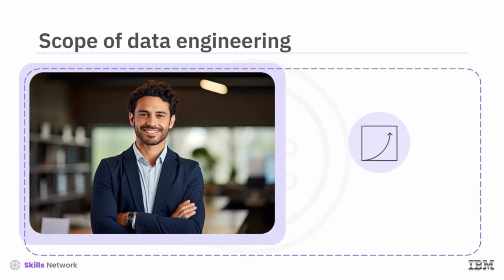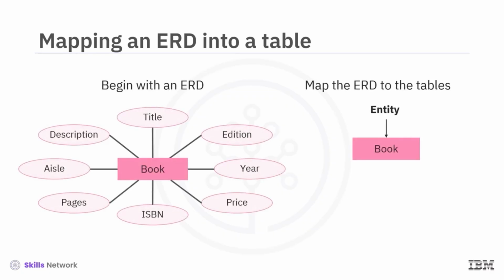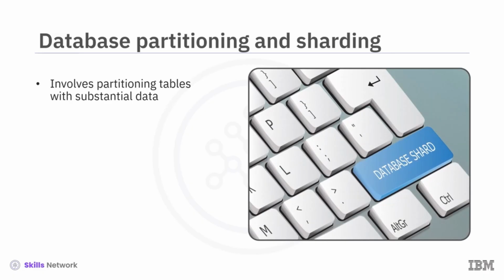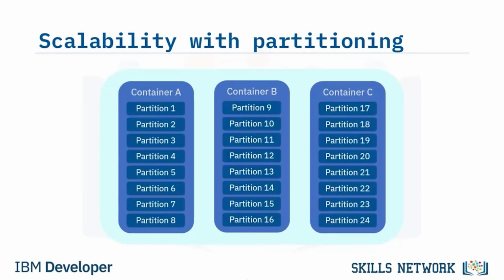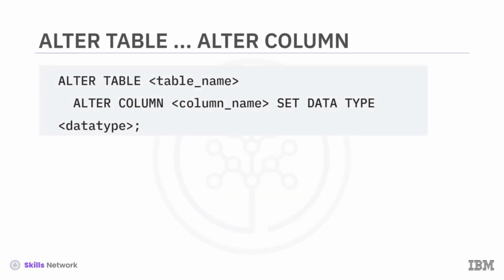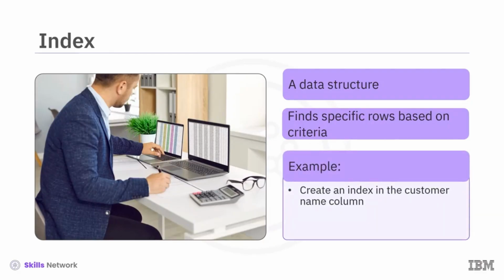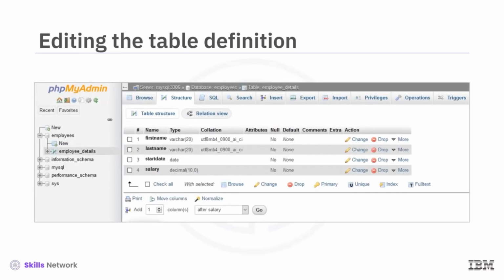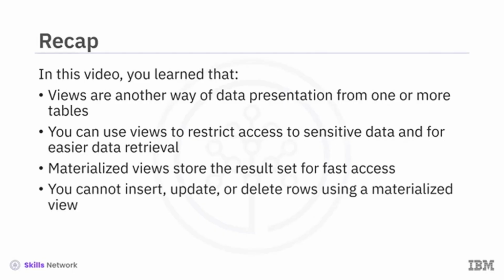Relational Database Management System (RDBMS) Full Course for Beginners 🚀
📘 Relational Database Management System (RDBMS) Full Tutorial | SQL, MySQL, PostgreSQL

Welcome to this complete and beginner-friendly tutorial on Relational Databases (RDBMS)!
In this video, you’ll learn what relational databases are, how they work, why they’re used in modern applications, and the core concepts behind SQL systems like MySQL and PostgreSQL.

Whether you're preparing for interviews, learning SQL, or strengthening your database fundamentals, this video covers all essential topics in a clear and structured way.

⭐ ⏱️ Timestamps
0:00:00 – Relational Database
1:26:24 – Database
2:18:06 – MySQL and PostgreSQL

What is a Relational Database?

Tables, Rows, Columns & Relations

Primary Key & Foreign Key Concepts

SQL Fundamentals

How MySQL and PostgreSQL differ

Real-world usage of RDBMS

Why relational databases are so widely used

Students learning SQL / DBMS

Beginners trying to understand databases

Backend developers and data analysts

🔔 Don’t Forget!